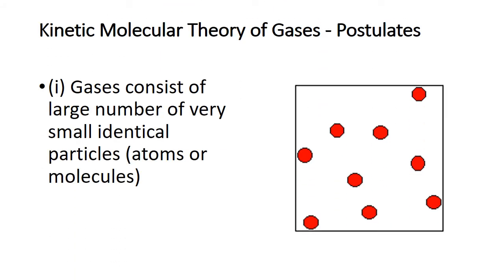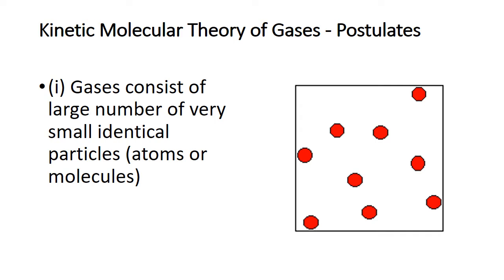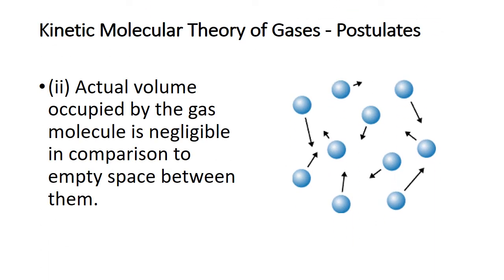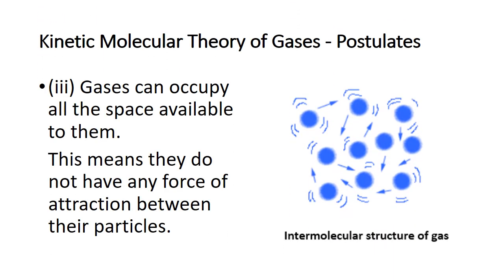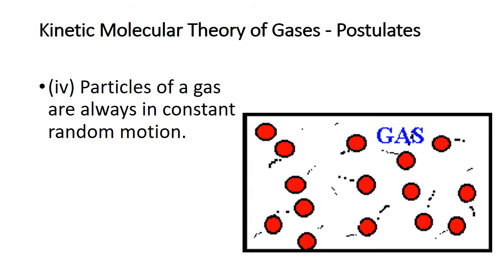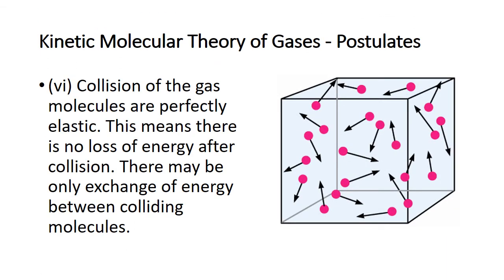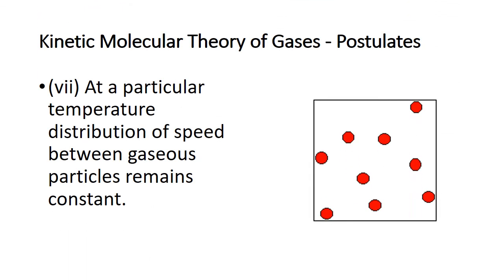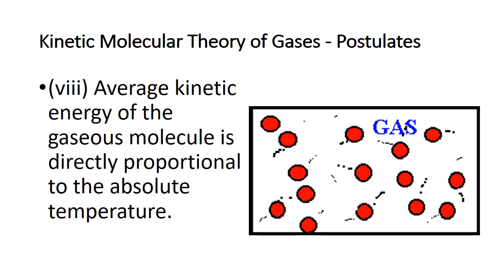States of matter-part 8- class XI- Kinetic molecular theory of gases..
States of matter-part 8- class XI- Kinetic molecular theory of gases prepared by Mr. Rajil K